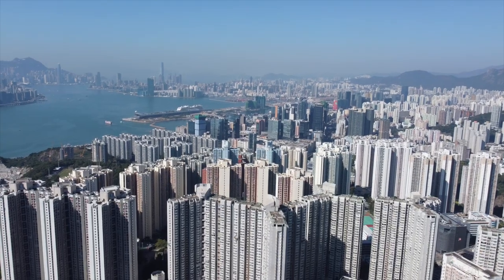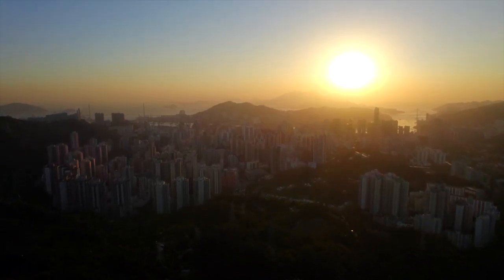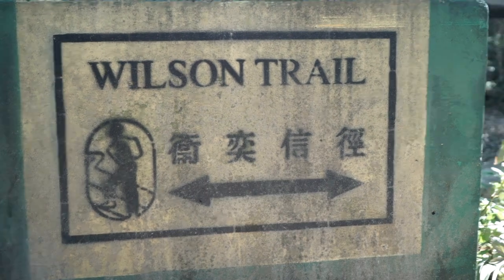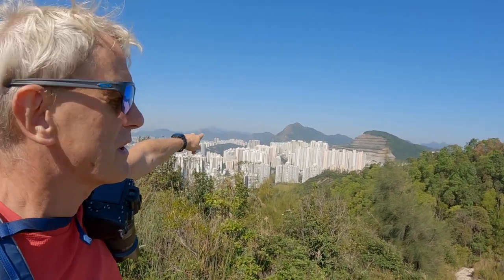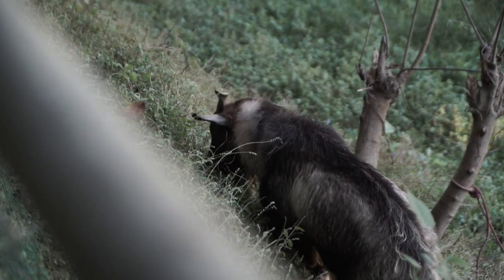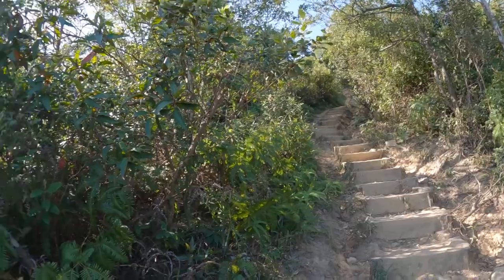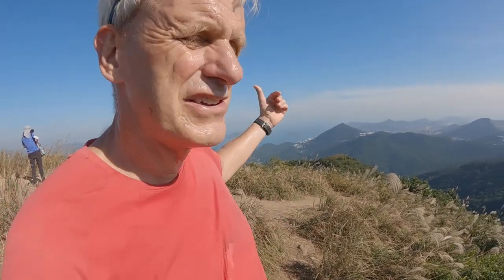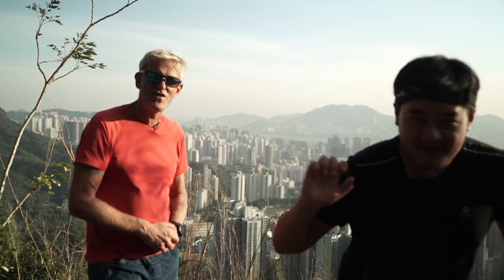Sections 3 & 4 | Wilson Trail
Of the city’s four long trails, the Wilson Trail has the most spectacular views, quietest paths and abundance of wildlife. The long march has a lot of long climbs and it's a real challenge for even the fittest of Hong Kong hikers.

In this episode we take on sections 3 and 4 that starts at Yau Tong MTR Station, climb up numerous mountains and down to Sha Tin Pass.